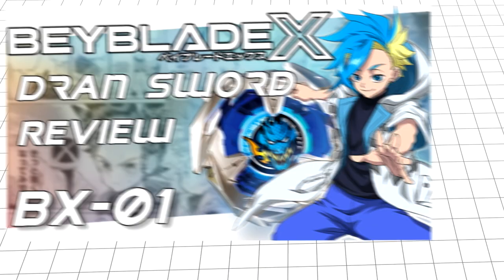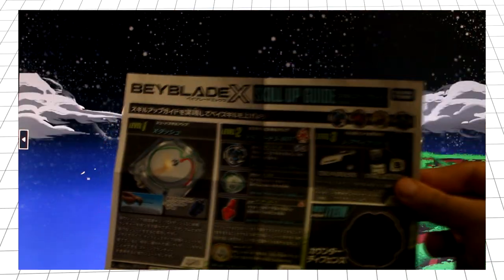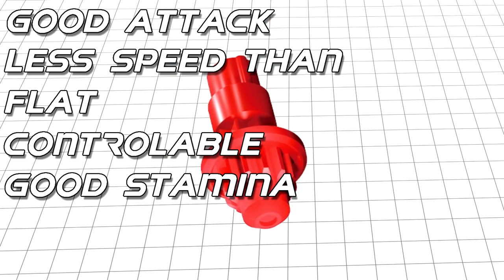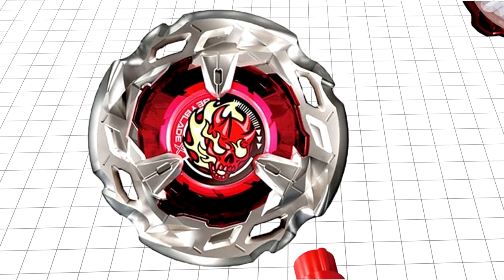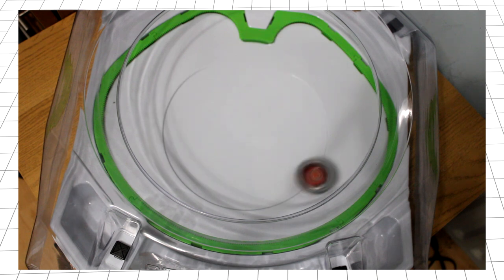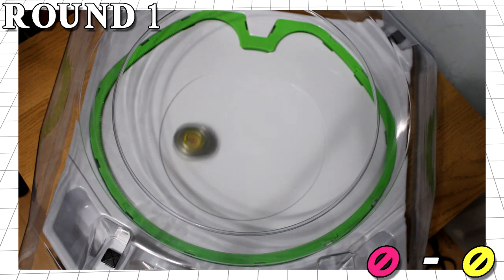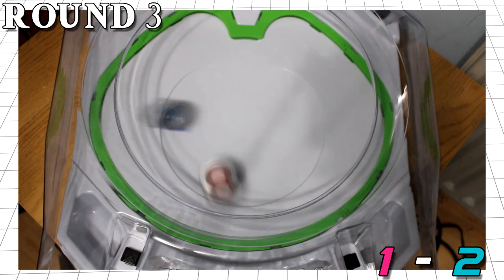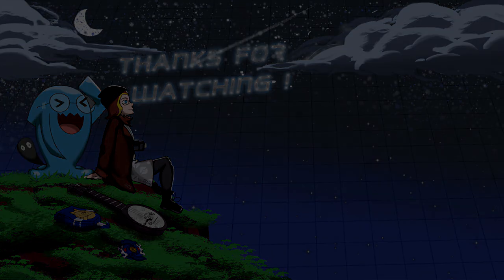Beyblade X | BX-02 Hell's Scythe 4-60T IS INSANE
While Hell's Scythe may not be as good as Dran Sword out of the box, it is UNDENIABLY the most balanced bey out of Beyblade X so far, the blade itself possesses so many qualities of each type that it can potentially win ANY MATCH. The Taper bit is also arguably better than flat offering more stamina and control with similar power! In this video I take a closer look at the Blade, Ratchet and Bit to find out what makes them so formidable and put the bey to the test with some test battles.

beyblade beybladex ベイブレードエックス